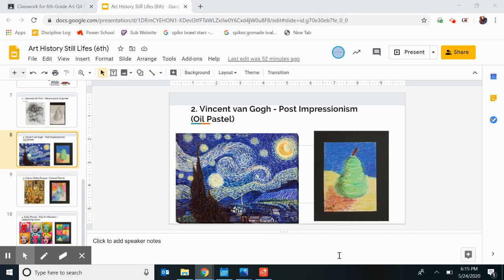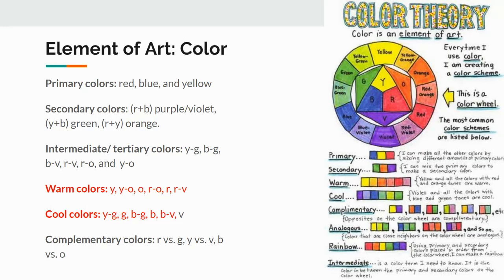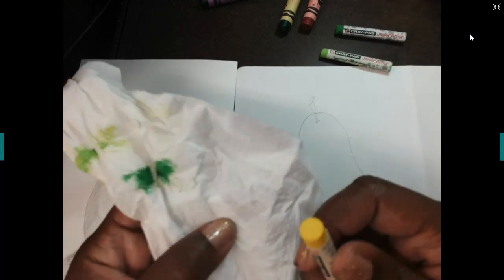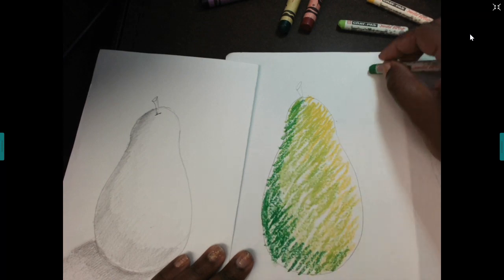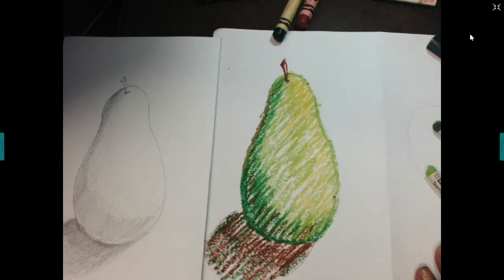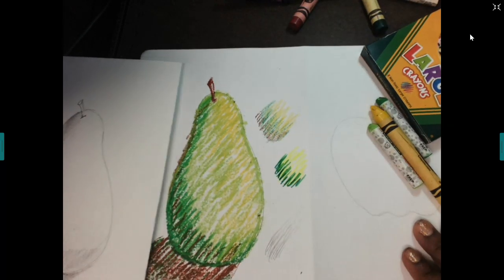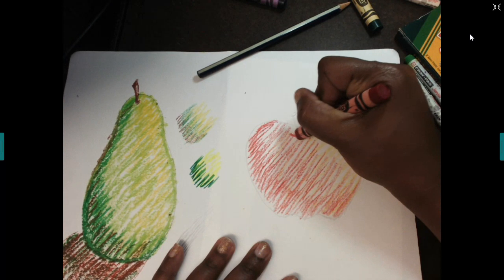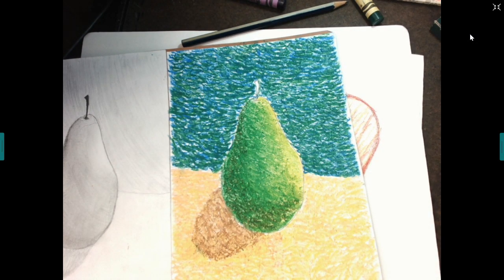Post- Impressionism Option